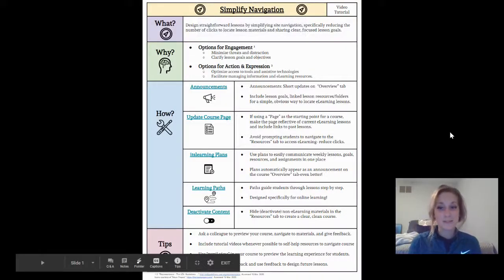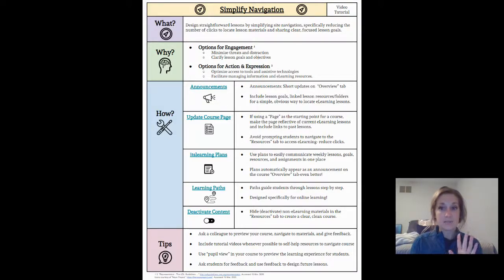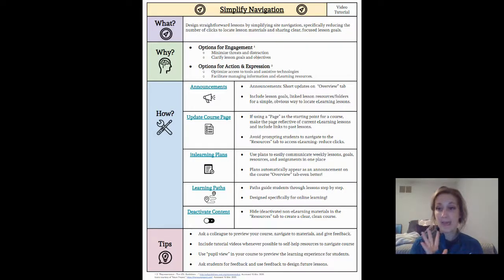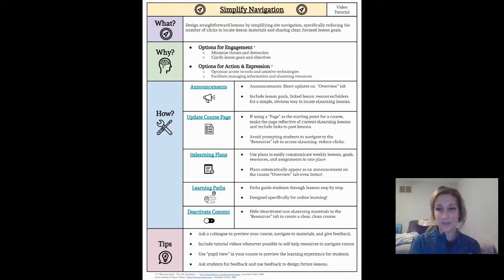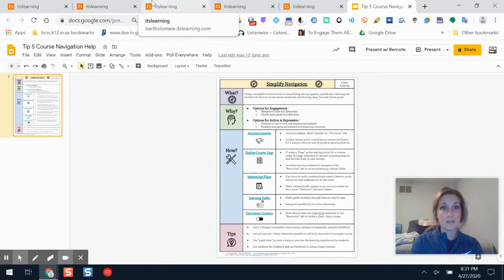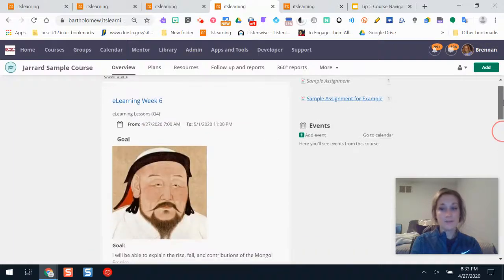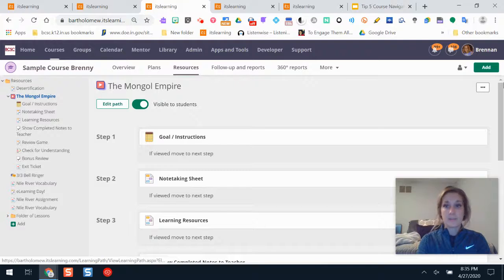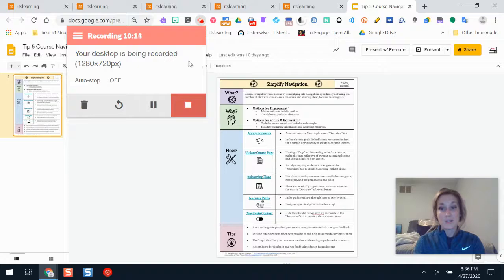5 itslearning Hacks to Simplify Course Navigation & Strengthen Learning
Learn 5 simple hacks to improve eLearning lessons within itslearning to simplify course navigation for students and boost learning outcomes. Written Guide: